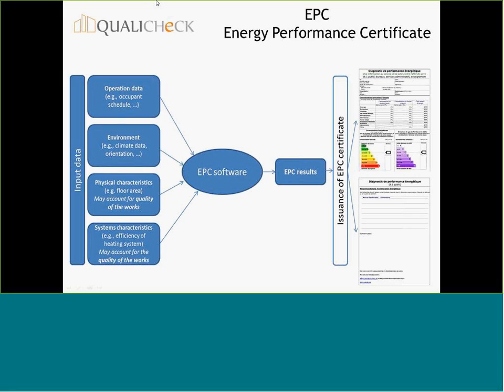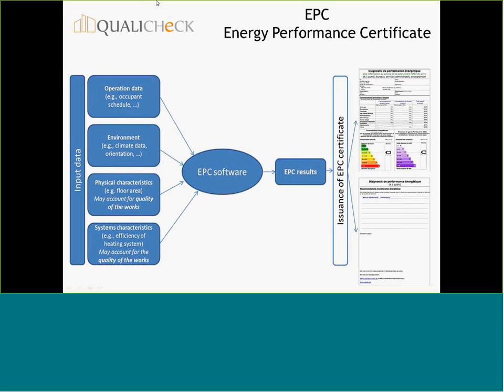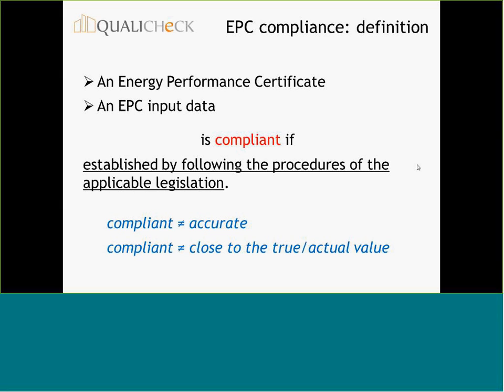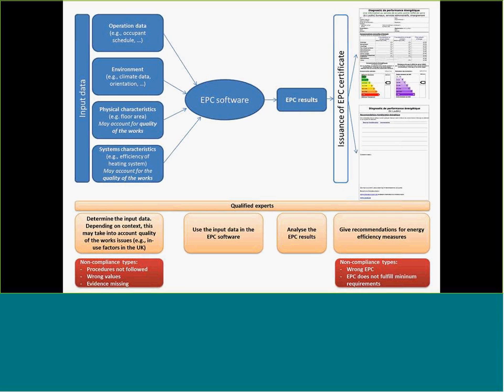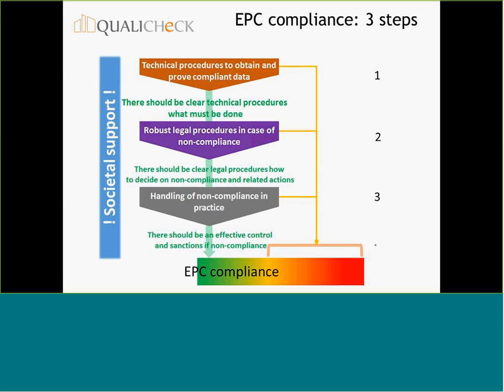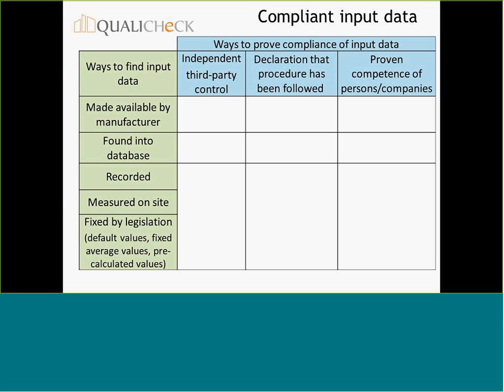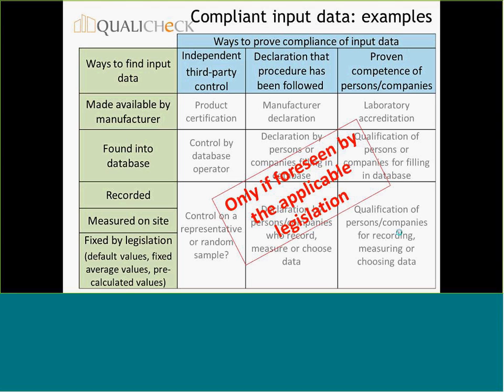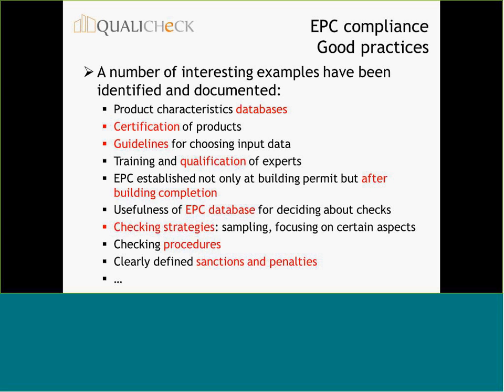QUALICHeCK Webinar #16 2017 02 28 QUALICHeCK Results 3 FDurier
Overview of main QUALICHeCK results and insights

Tuesday 28 February 2017

This webinar briefly presented the main results and insights contributed by the QUALICHeCK project, and ways these can be used further to improve the quality and compliance of buildings, towards better energy performance. It covered the found status on the ground, as well as good practices and guidance for EPC (Energy Performance Certificate) compliance and for quality of the works.

▪ Peter Wouters, BBRI, Brussels | Introduction
▪ Susanne Geissler, OEGNB, Vienna | Status on the ground
▪ François Durier, CETIAT, Lyon | EPC compliance – Good practices and guidance
▪ Hans Erhorn, Fraunhofer IBP, Stuttgart | Quality of the works – Good practices and guidance
▪ Q&A
▪ Alexander Deliyannis, Sympraxis Team, Athens | QUALICHeCK outcomes
▪ Peter Wouters, BBRI, Brussels | P. Wouters, INIVE